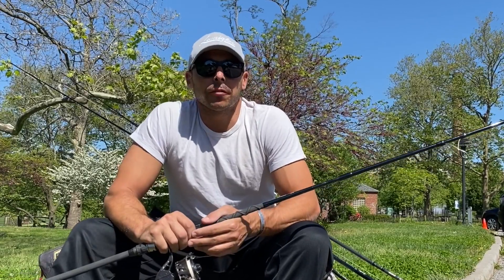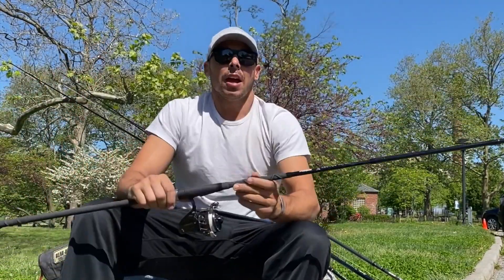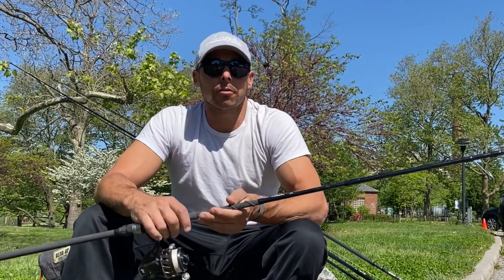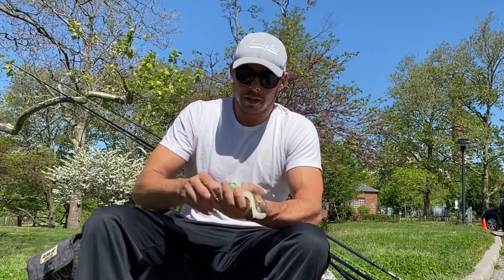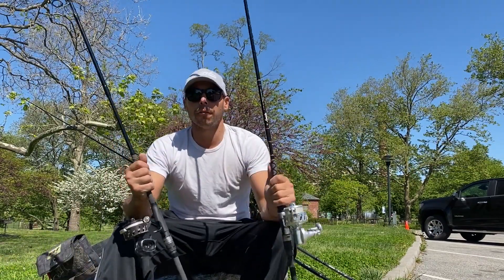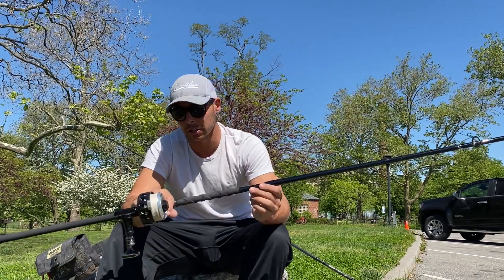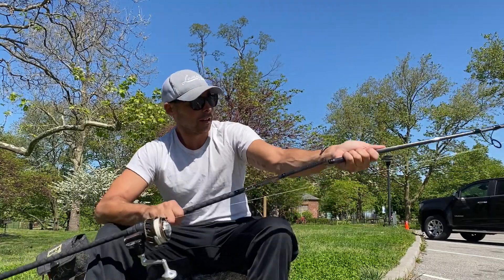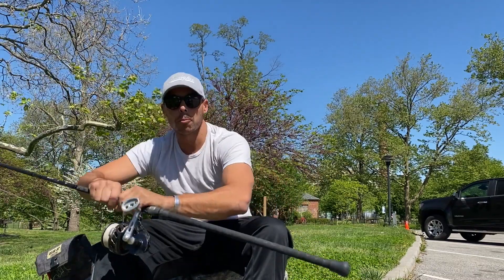LamiglasXfactor part2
Lamiglas Xfactor review